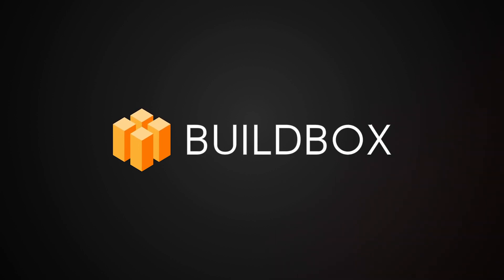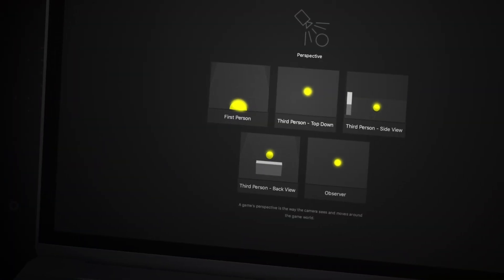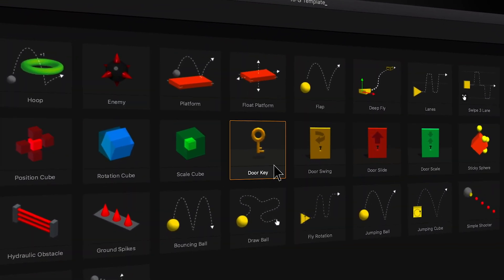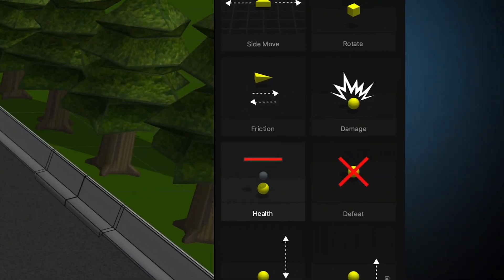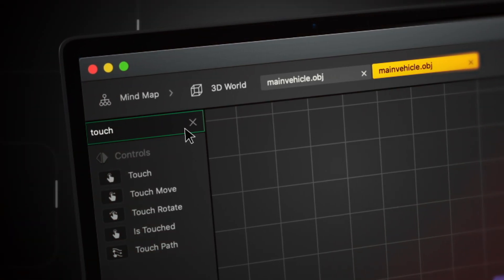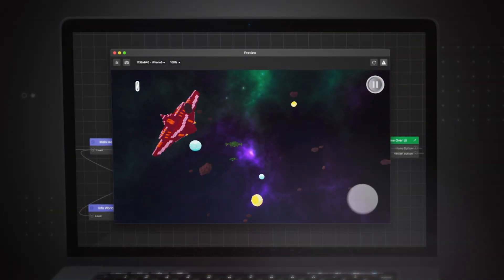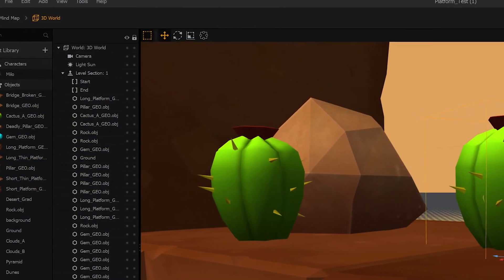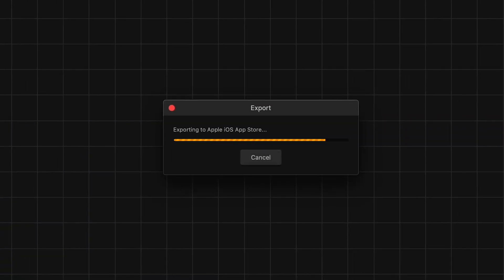Buildbox FREE Product Reveal - Make Mobile Video Games With NoCode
Now with Buildbox, anyone can build and create the game of their dreams without writing a single line of code, for FREE. Check out this video to learn how Buildbox is removing boundaries for creators to make amazing games with no-code!